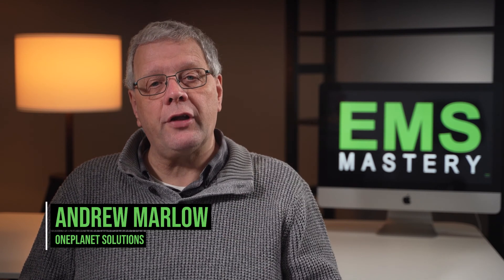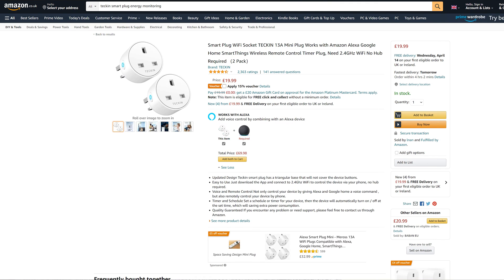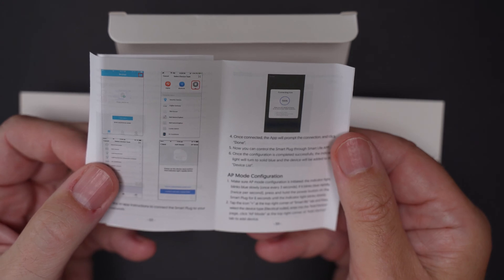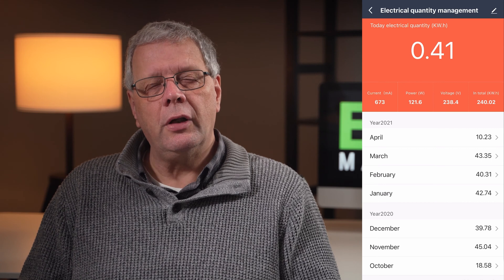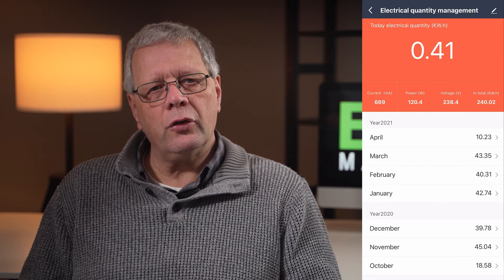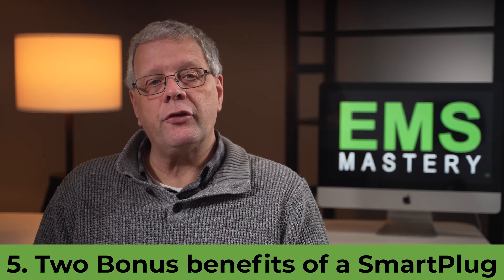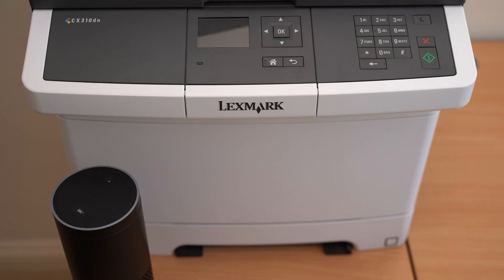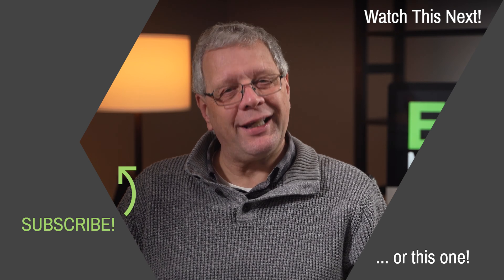How to monitor electricity use with a Smart Plug | Plus Two Bonus Benefits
In this episode, I look at the opportunities for using SmartPlugs with energy monitoring capability can help to more closely, monitor electricity use down to the workstation or device level.

Monitoring energy usage of individual work areas used to involve expensive and complex sub-metering systems. Now, some SmartPlugs can offer similar facilities for a fraction of the cost.

If you are looking at energy and carbon management within your organisation or as a consultant, there comes a time when you need to drill down beyond the overall energy use cleaned from the electricity bills. SmartPlugs with energy monitoring capability could be the answer.

This episode will look at five aspects of purchasing and using a SmartPlug:

00:00 Introduction
01:25 Choosing a Smart Plug
02:08 Unpacking a Smart Plug
03:00 Setting up a Smart Plug
03:33 Smart Plug Energy Monitoring
05:40 Two Bonus Benefits of using a Smart Plug
06:49 Conclusion

QUESTION
How are you thinking of using Smart Plugs to monitor electricity usage?
Please leave a comment in the box below.

Further information on the use of Smart Plugs to monitor electricity consumption is available in an accompanying article